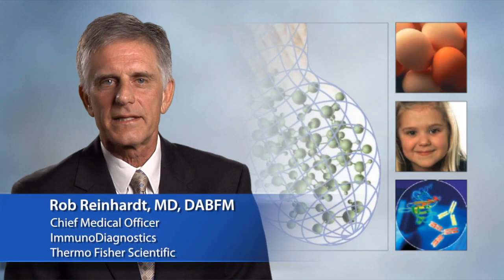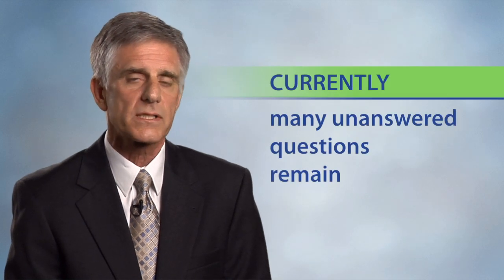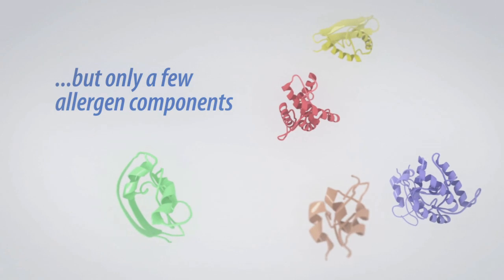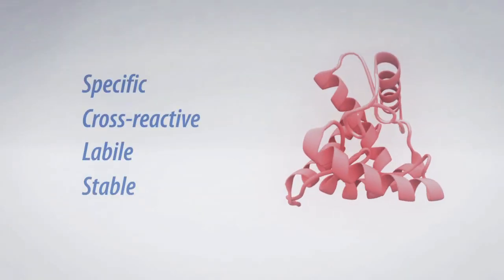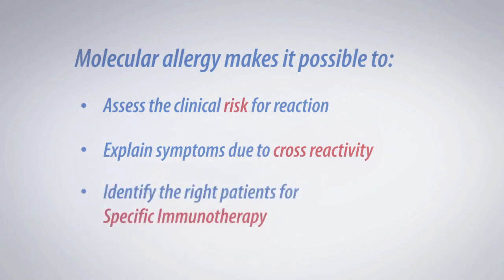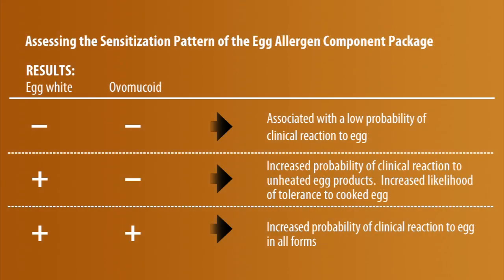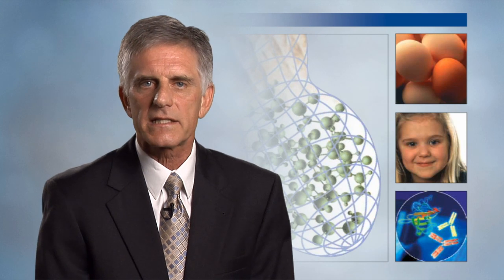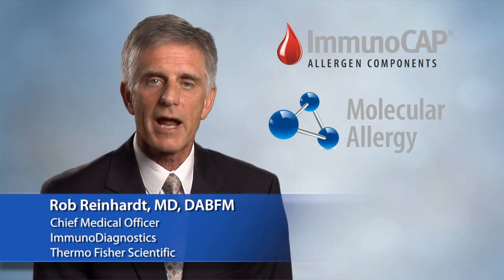Molecular Allergy Component Testing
This video is intended for US visitors.

Molecular level diagnostic testing represents an exciting advancement in the understanding of the allergen source causing symptoms and the potential severity of the patient's symptoms. The testing allows for differentiation of whether or not allergic symptoms are caused by a primary, species specific allergen component or due to cross-reactivity to a protein found in a variety of allergen sources.  This contributes to a more exact diagnosis, enables a more accurate disease prognosis in terms of tolerance development or risk assessment leading to an improved patient management.  Molecular Allergy makes it possible to:
- assess the clinical risk for reaction
- explain symptoms due to cross-reactivity
- identify the right patients for specific immunotherapy